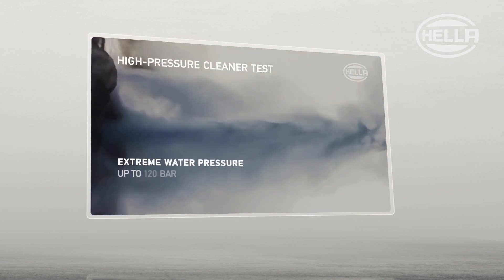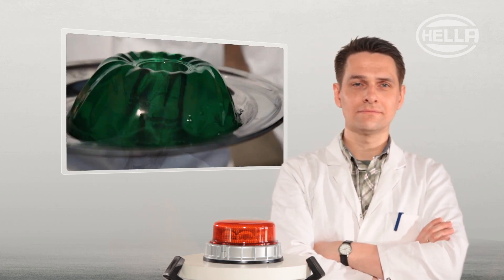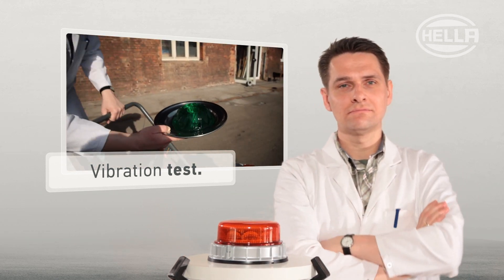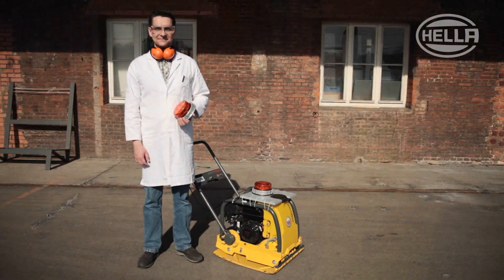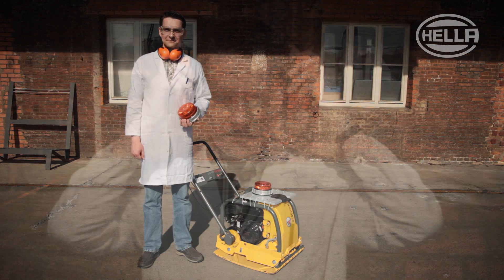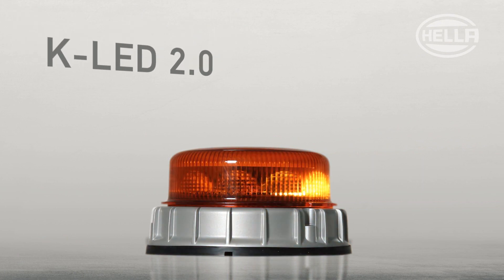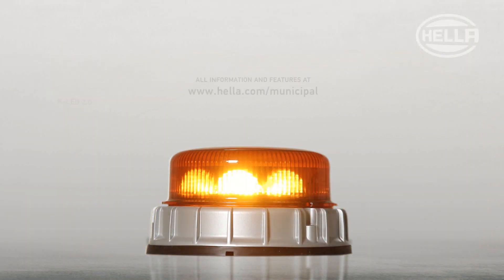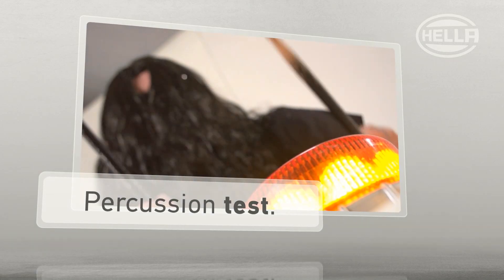HELLA K-LED 2.0 BEACON - Vibration test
HELLA products are tested and put through their paces under the toughest conditions - from water splashes, through immersion, to intensive climate tests.
In this video we introduce the K-LED 2.0! With the vibration test  we will show you something that has never been done with a K-LED 2.0 before!